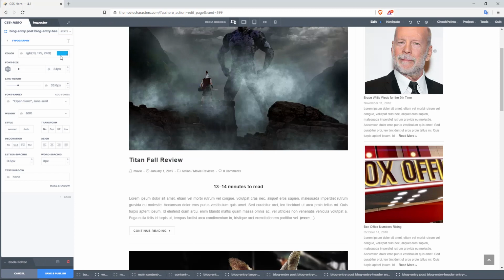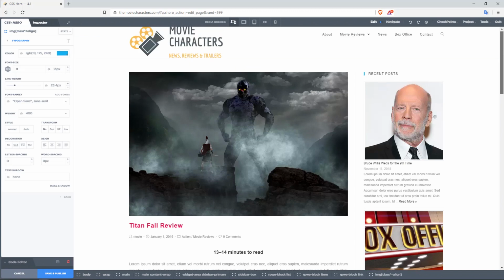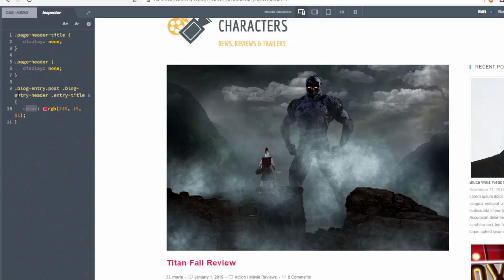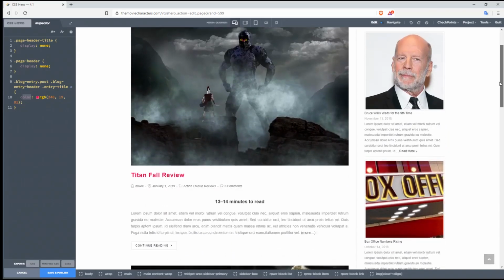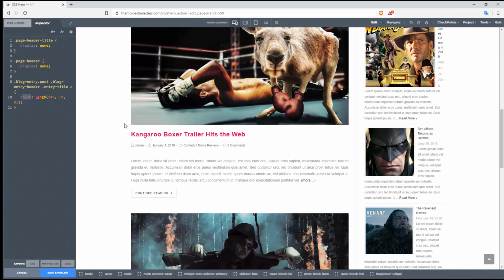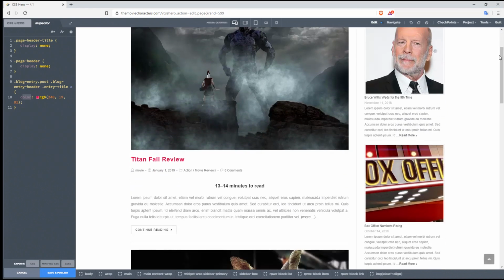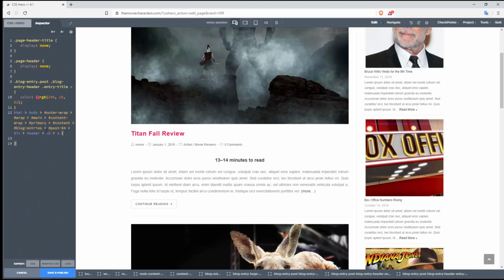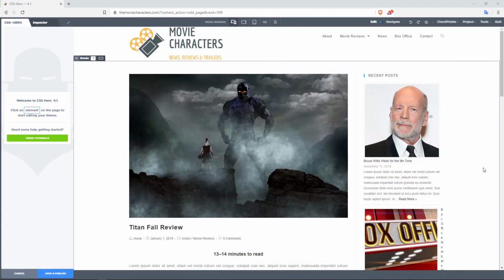CSS Hero - CSS Basics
CSS stands for Cascading Style Sheets, and is the code that customize the web content, including your WordPress site!
CSS basics video introduces you what you need to get started.
We'll answer questions like: How do I make a text blue?
Or in general, how to display at a certain element style in your WordPress layout?